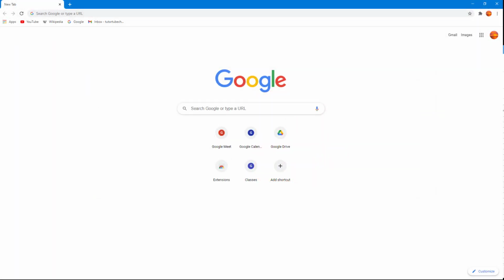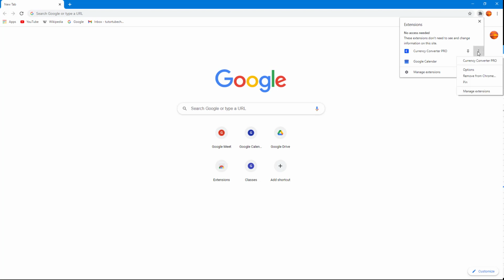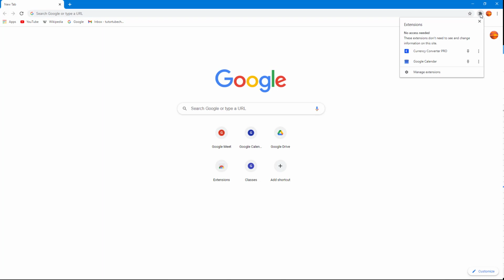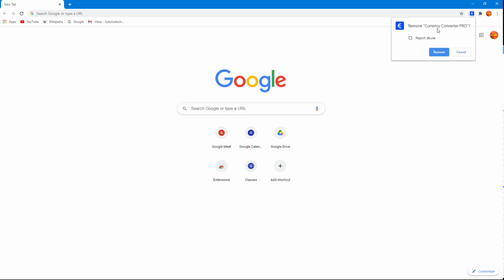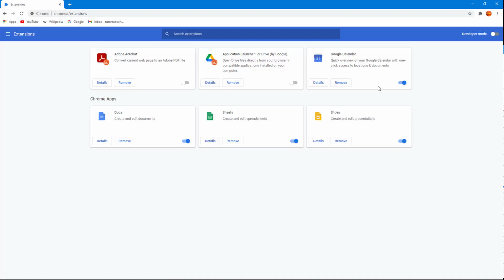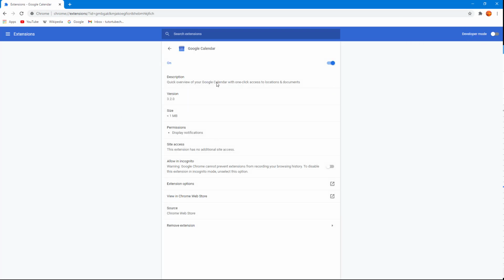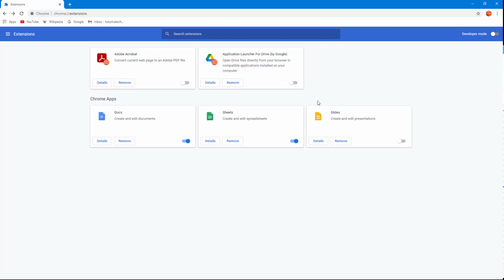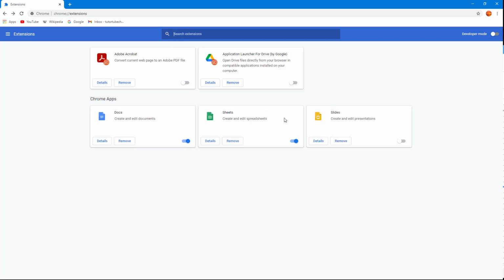Google Chrome - Tutorial 31 - Pin and Unpin Extensions and Remove Extensions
In this tutorial, we will be discussing about Pin and Unpin Extensions and Remove Extensions in Google Chrome